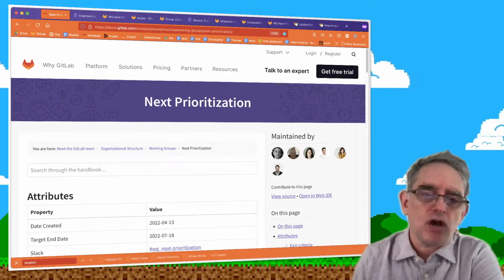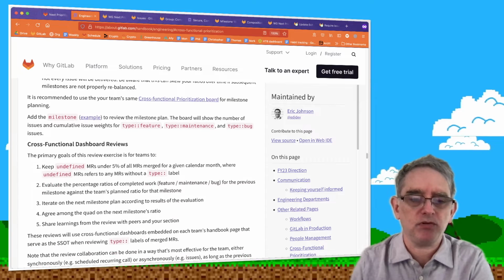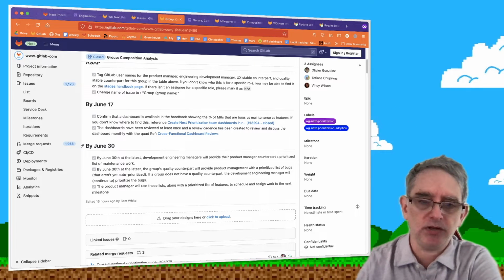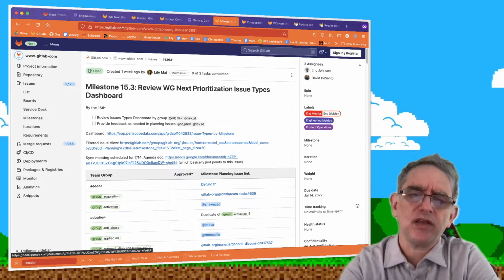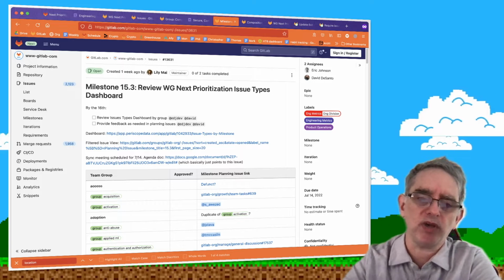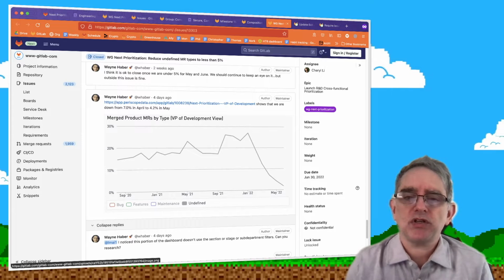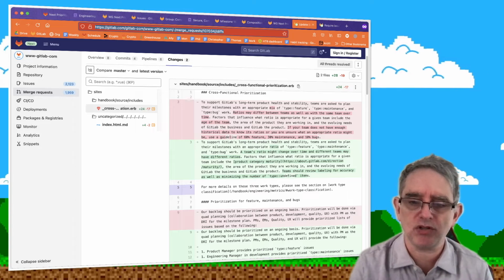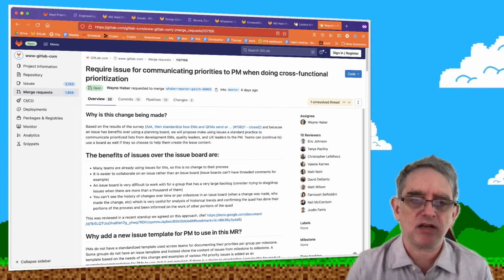Cross functional prioritization working group update for July 6, 2022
Links that were mentioned in the video